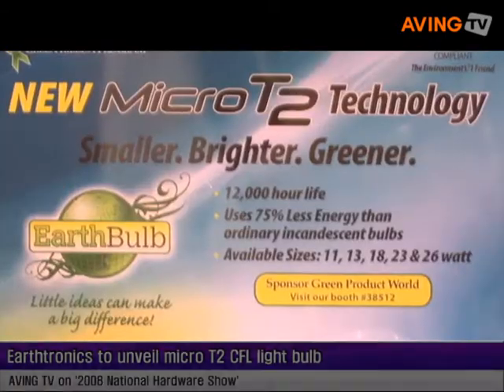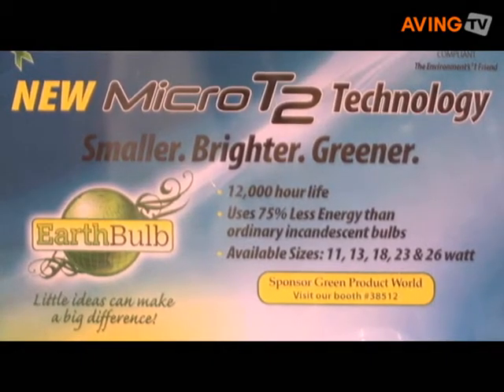Earthtronics to unveil micro T2 CFL light bulb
Earthtronics unveiled its micro T2 CFL light bulb at the 2008 National Hardware Show, May 6 ~8, in Las Vegas. It is brighter, smaller in size and meets European RoHS environmental product standards.